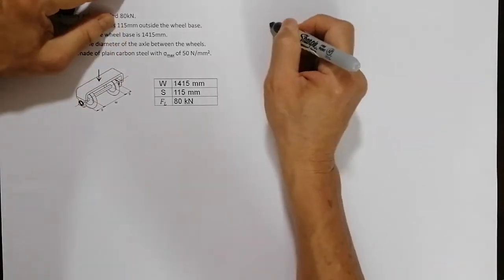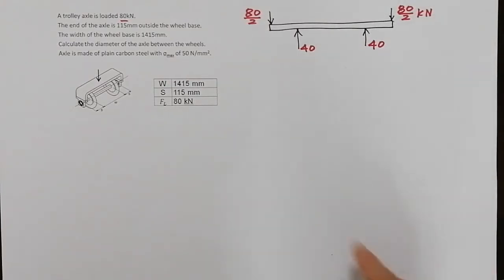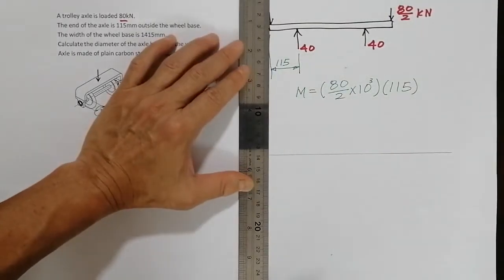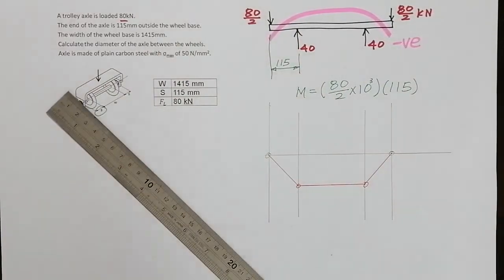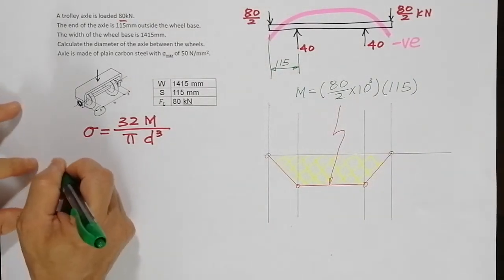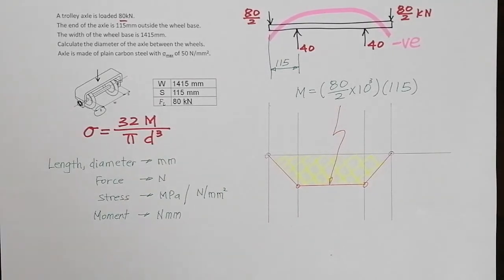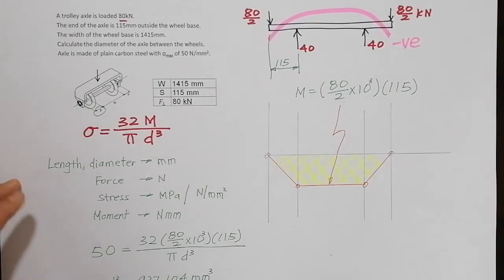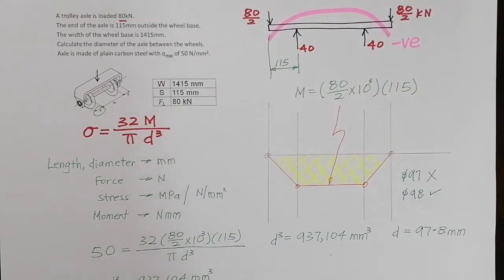EGR216, Lecture 4, Part 4